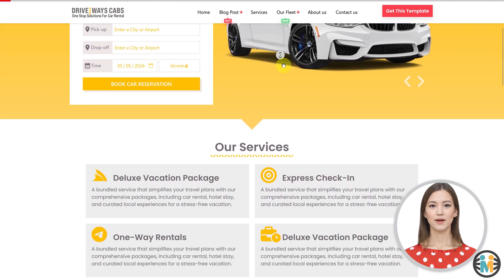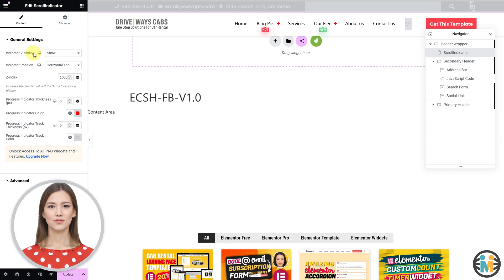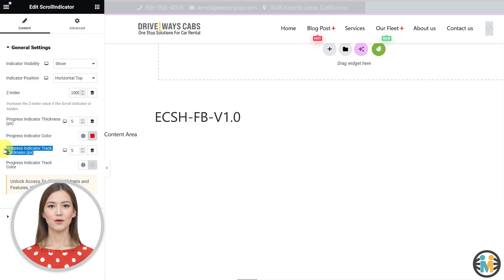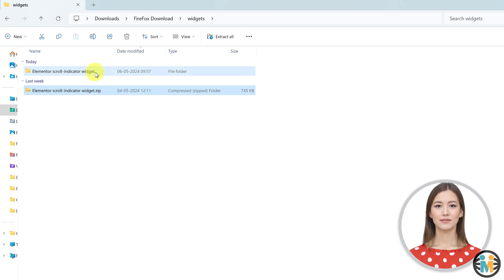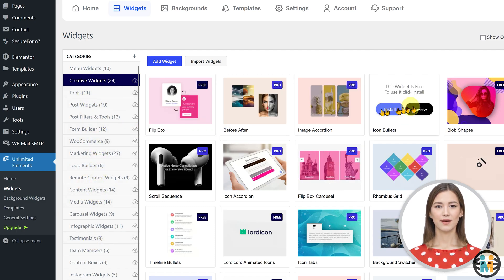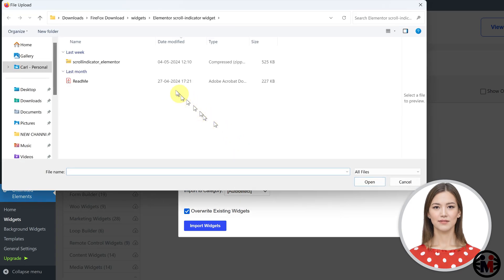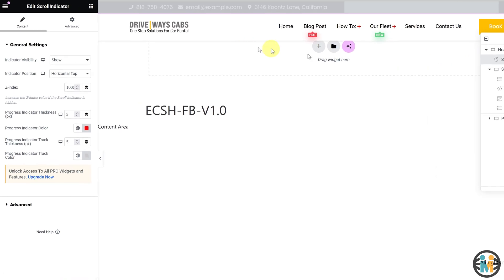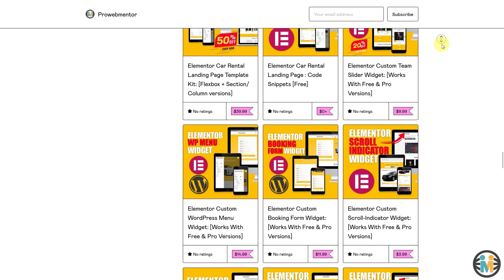🔴 Page Scroll Progress Indicator in WordPress without Plugin | Progress indicator Bar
🔗 Demo Links:
🌐Scroll indicator Widget Demo:

Introducing our page scroll progress indicator widget, designed to track the progress of your website page scrolling.
This widget is highly versatile, offering extensive customization options. You can customize its color and thickness and precisely control its alignment based on the device size. Additionally, you can hide it entirely on a specific device, such as a mobile.
This CSS scroll indicator works exactly as native Elementor widgets – all you need to do is drag and drop it into your editor page, and it’s ready for customization.
Additionally, it works seamlessly with both the free and pro versions of Elementor and supports both the Flexbox and default section/column layouts.